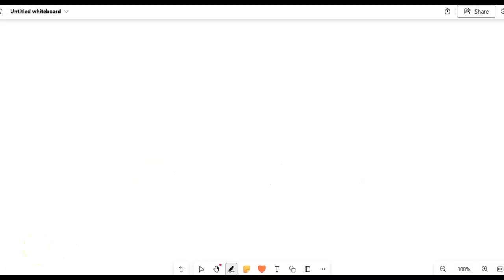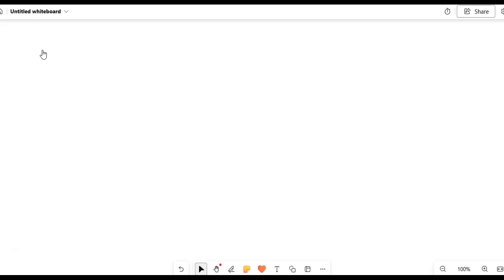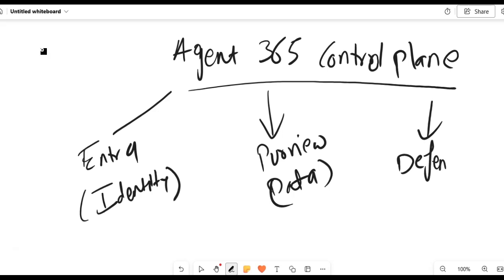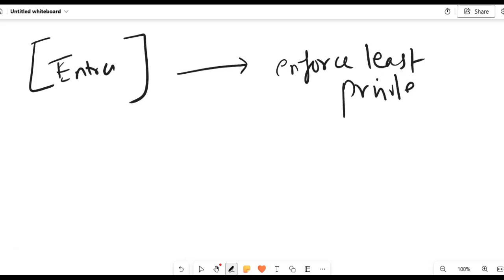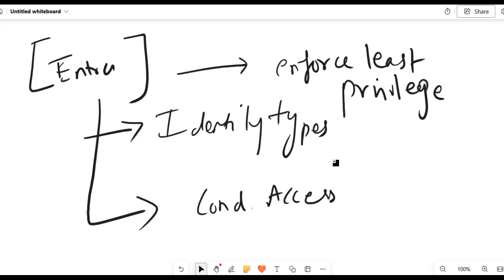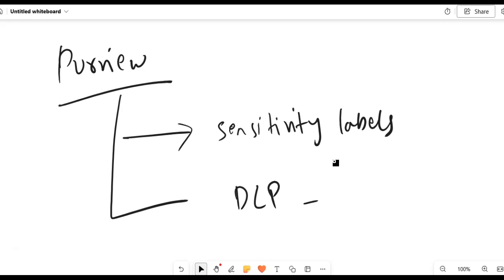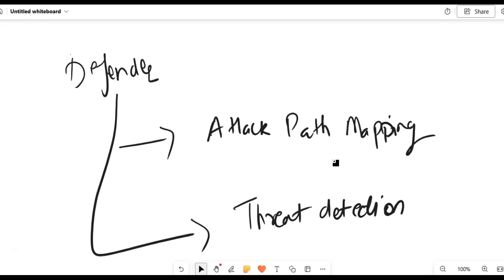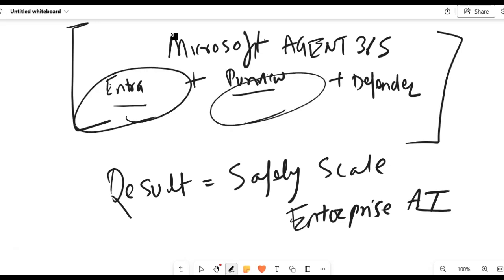SECURING AI AGENTS WITH MICROSOFT AGENT 365